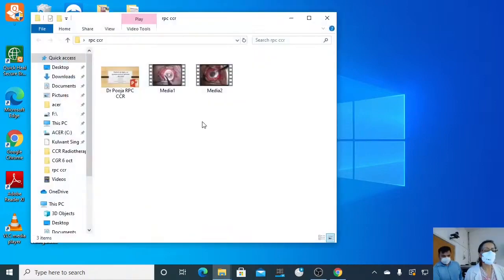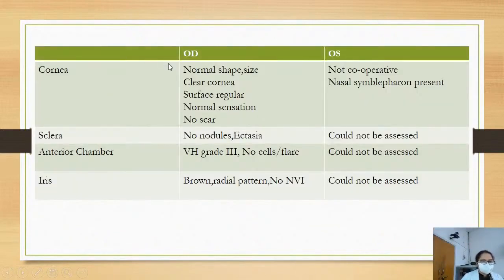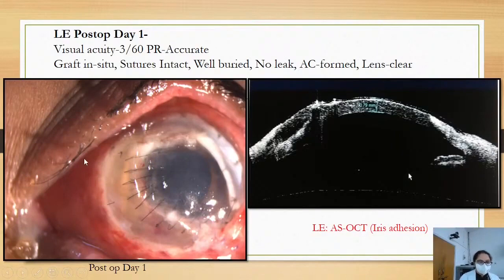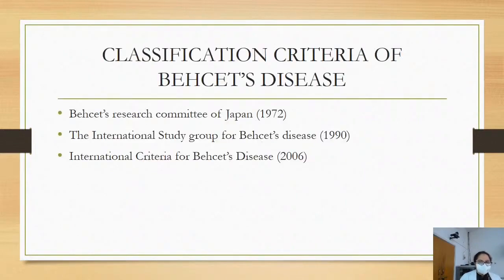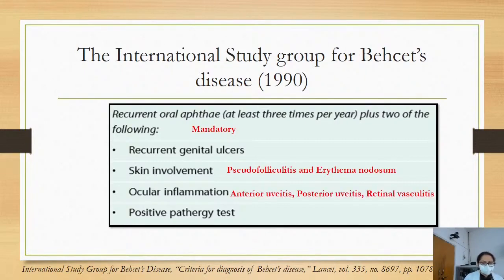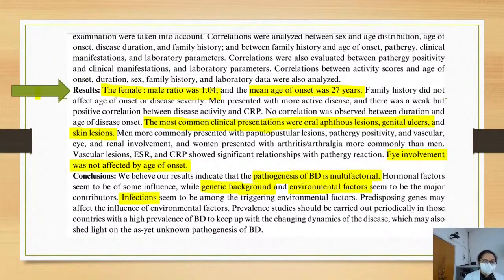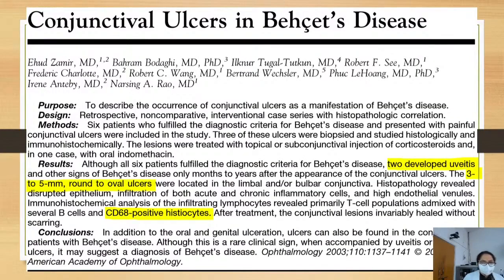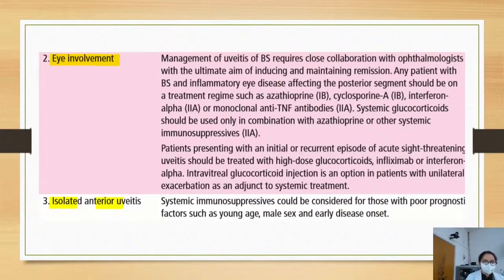Turkish de light an eponym and an epitome Decoded !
Participating Department : Ophthalmology
Topic : "Turkish de light an eponym and an epitome Decoded !"